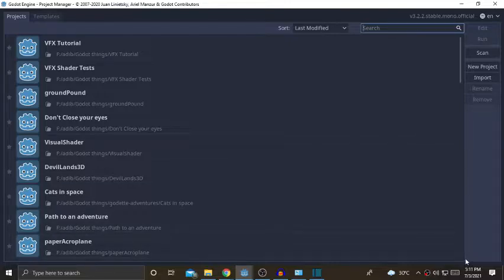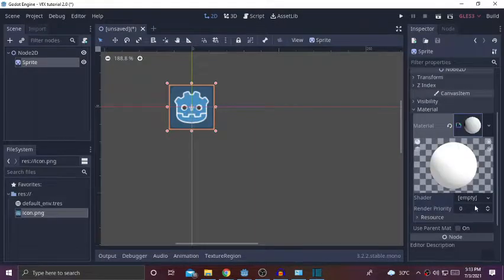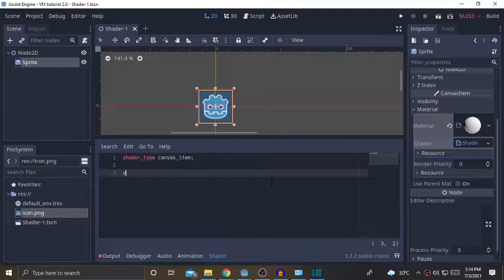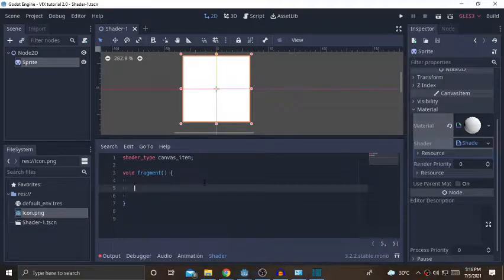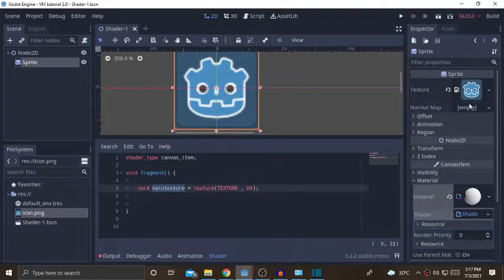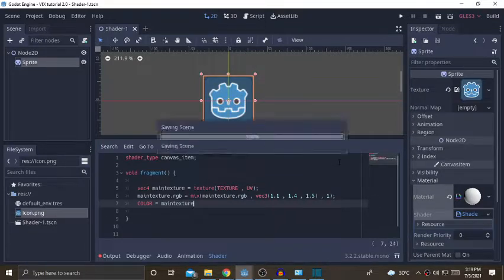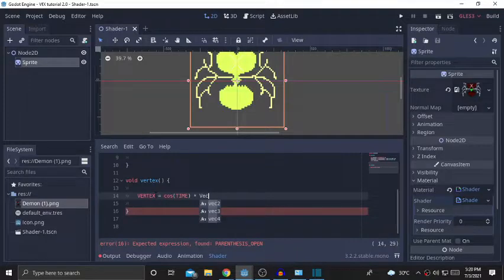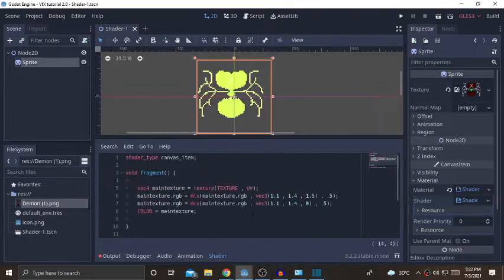How make shaders in godot for dummies (Very simple) || 5-min tuts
Sorry for making you waiting i was stuck on what video to make XD. yesterday i played around with some shaders in godot then i realized 'why not make a video?' So yea thats how it all came together

CODE:
shader_type canvas_item;

void fragment() {

 vec4 maintexture = texture(TEXTURE , UV);
 //-maintexture.rgb = mix(maintexture.rgb , vec3(1.1 , 1.4 , 1.5) , .5);
 maintexture.rgb = mix(maintexture.rgb , vec3(1.1 , 1.4 , 0) , .5);
 COLOR = maintexture;

void vertex() {

 VERTEX += cos(TIME) * vec2(20.0 , 20.0);